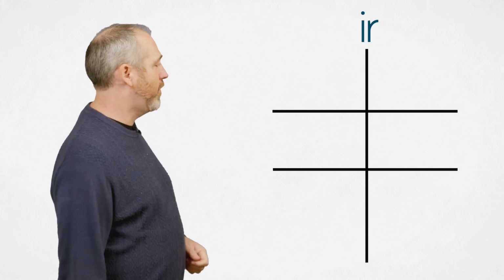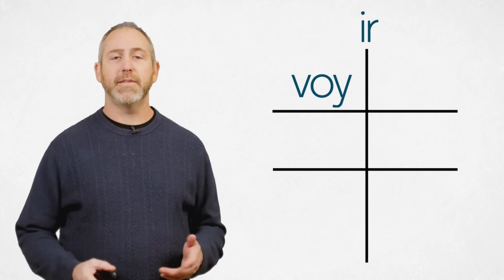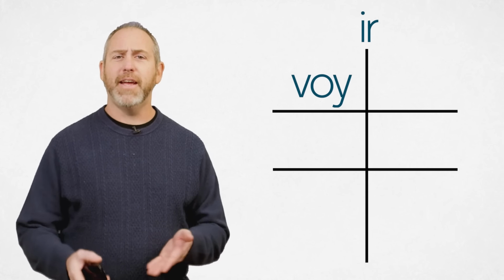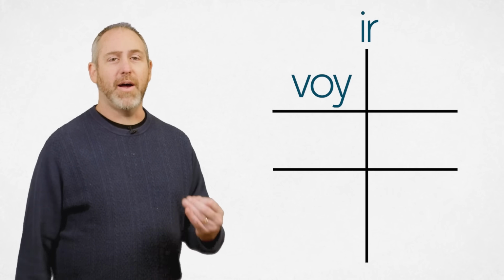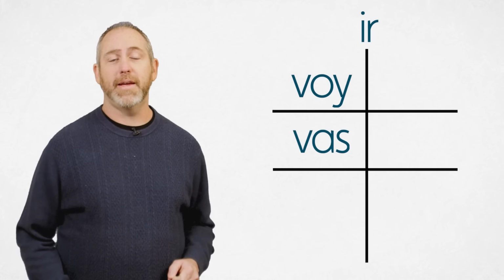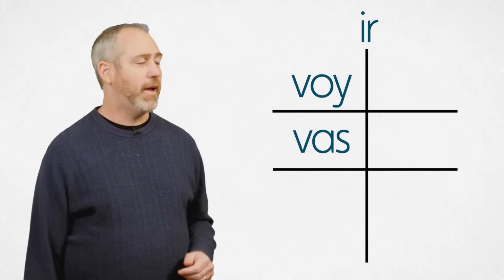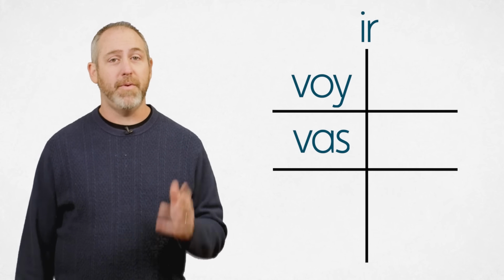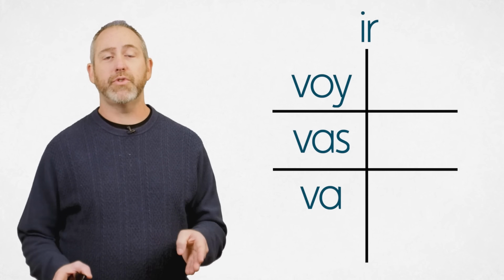Spanish Verbs: "IR" (To Go) | Lesson 16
Dr. Danny Evans teaches the word to go in Spanish, "ir". He also shows the conjugations for "ir" and shares a list of words in Spanish of places you can go to.

The Language Tutor Workbook